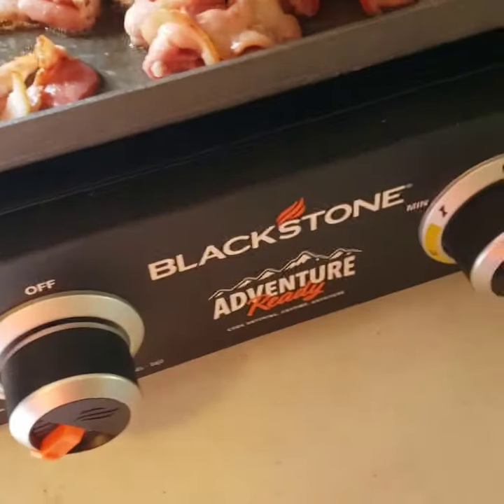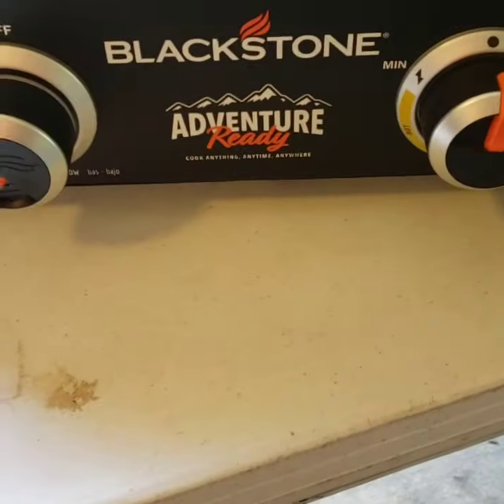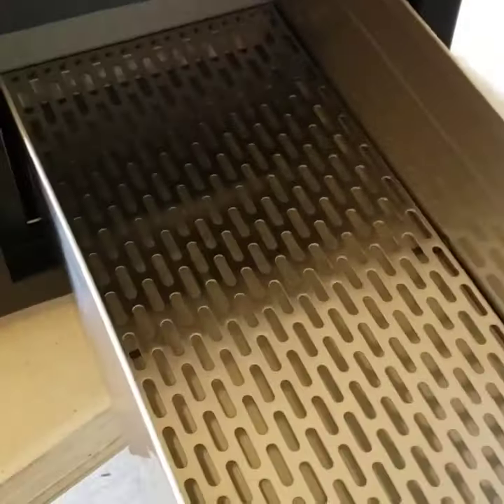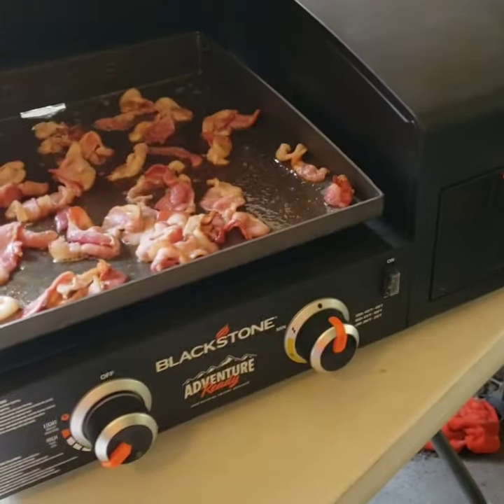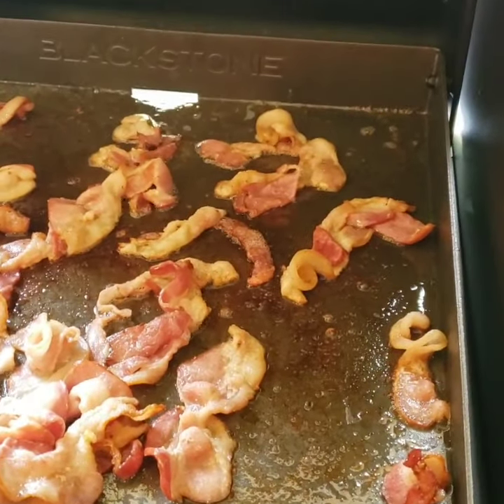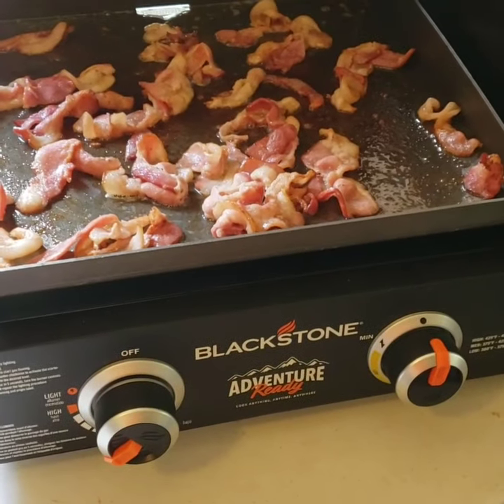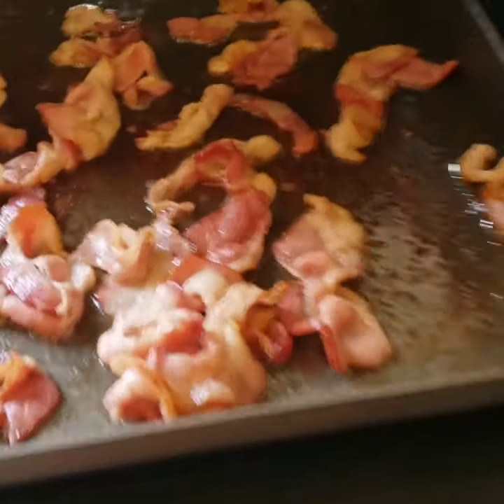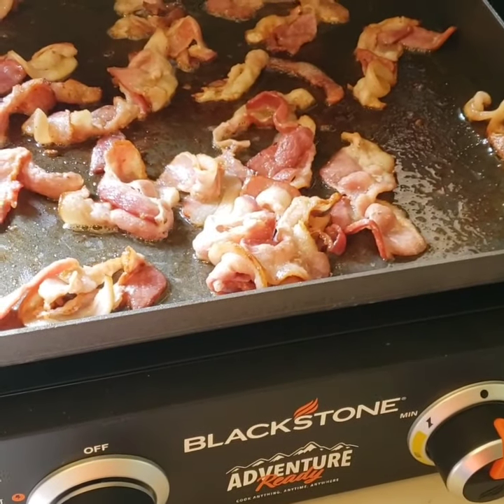The New 2021 Blackstone Adventure Ready Griddle/Air fryer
at Check Out. The Code applies to ALL Vont Products!

If you would like to help me help a vet, go check out and use code "BADGE" at checkout for 15% off all products and a portion of the proceeds goes directly to Veterans charity organizations!

blackstone adventure ready
If you want to help support the PAPA Texas Channel, shop Amazon using this link, it cost you nothing more

Link to the Weber Kettle
Link to Charcoal Scooper
SMARTRO ST54 Digital Thermometer
Ove Glove